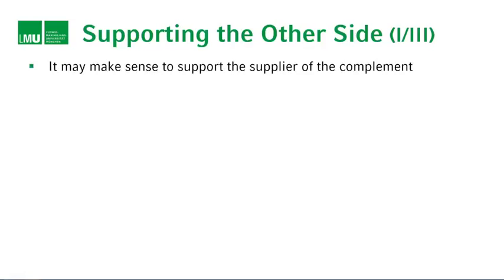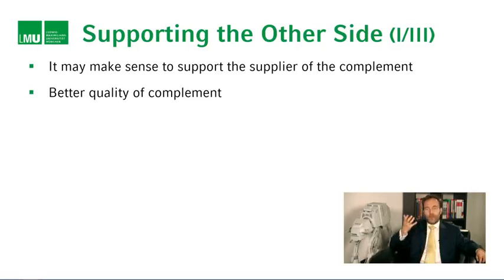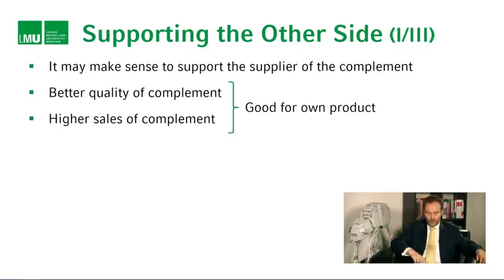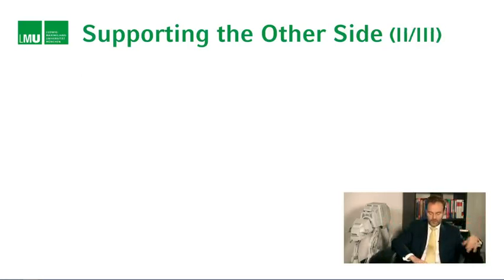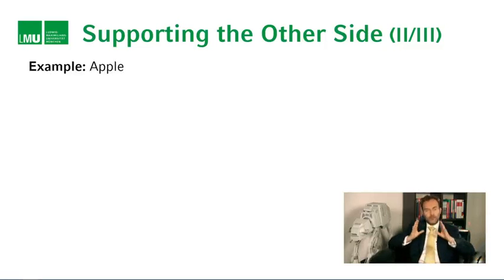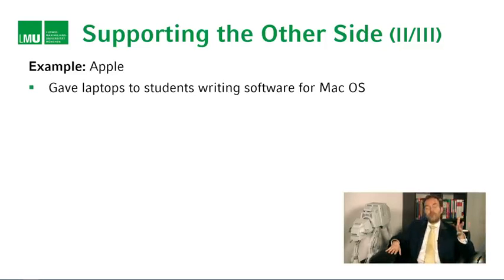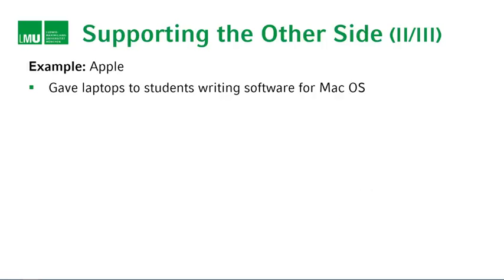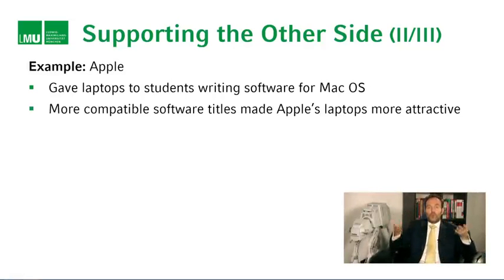3 3 Strategies for Complements I Generic Strategies 0807)